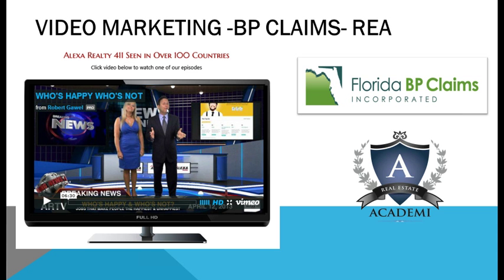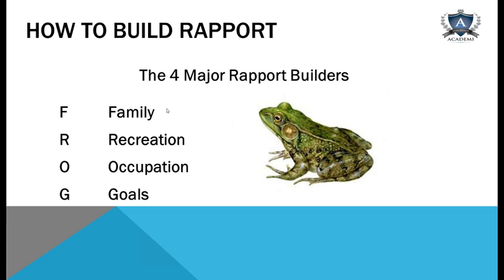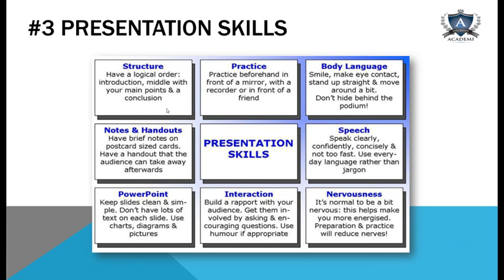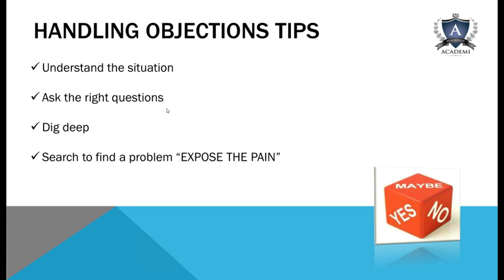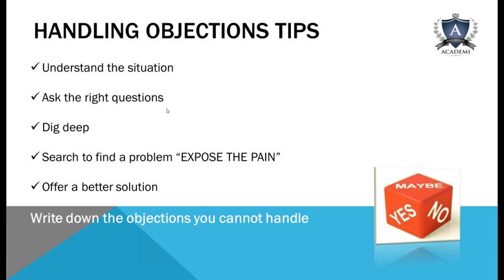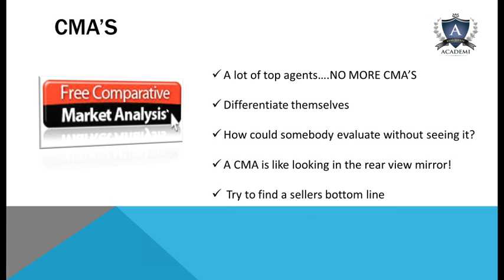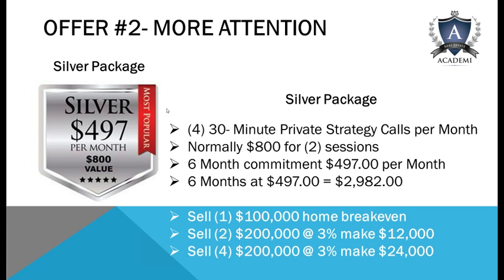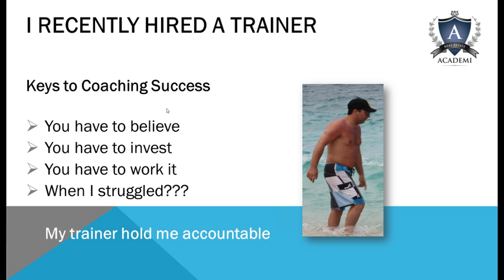5 Fundamentals of a Winning Listing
Nikitas Mr Mortgage Kouimanis recognized as nationally ranked loan originator in the USA, basically the best of the best the most elite. Nikitas is the most experienced and ethical Mortgage Professional offering you the best service and fees, with Low Home Mortgage Rates for all your FHA, VA Conventional, Jumbo Home Loan Purchase and Refinance Needs. To learn more about Nikitas and what he has to offer please visit his